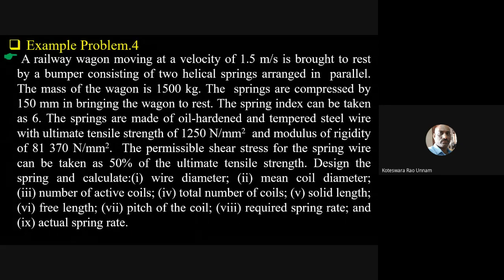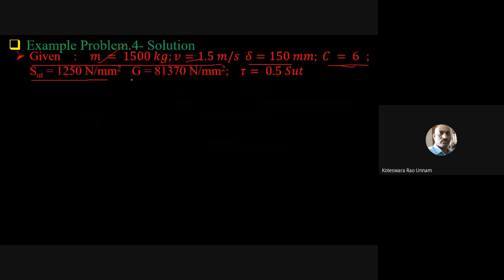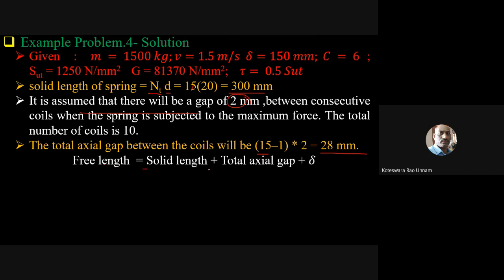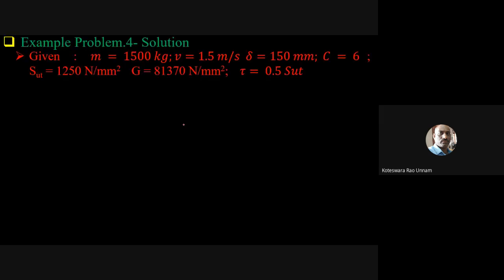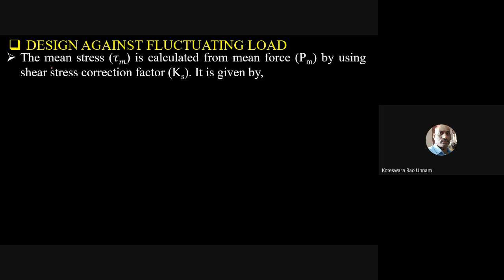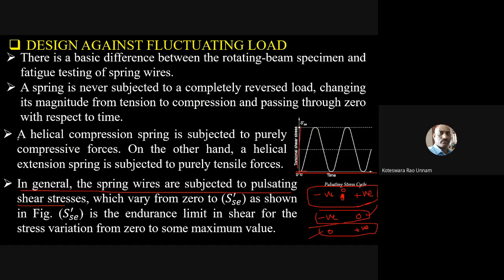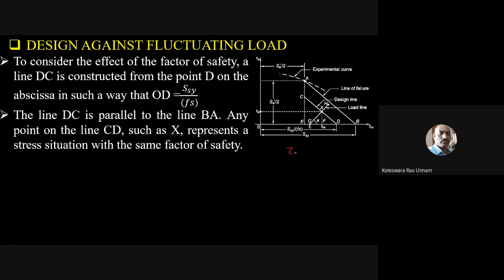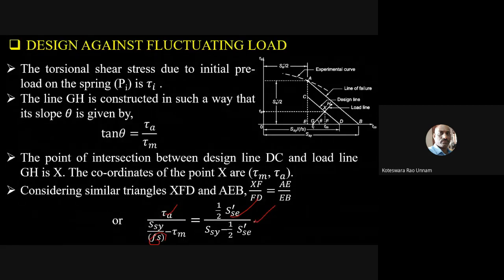numerical example3 helical spring design